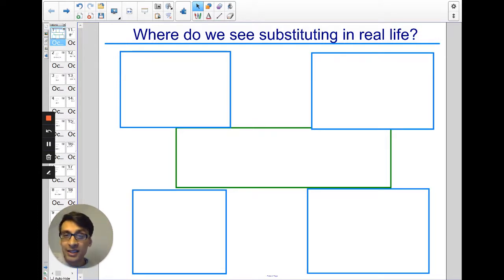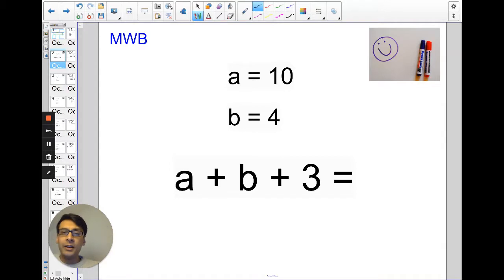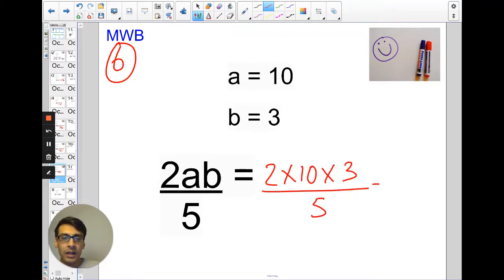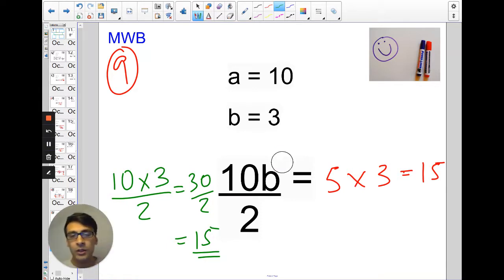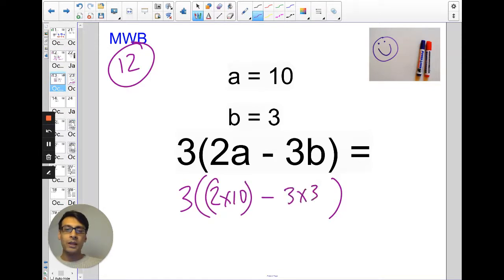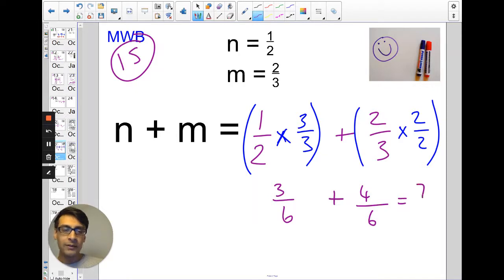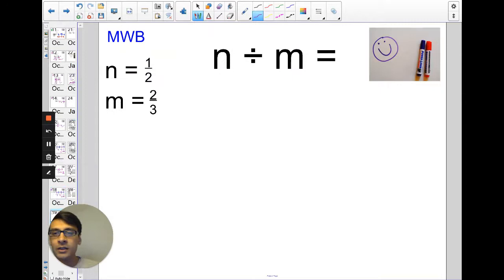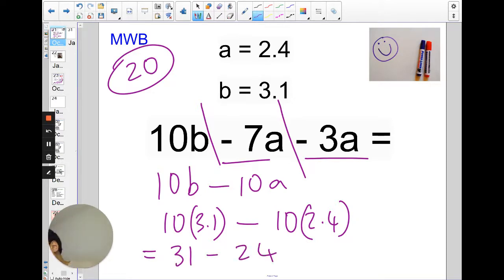Yr08 Substitution 01 Intro (+MWB)